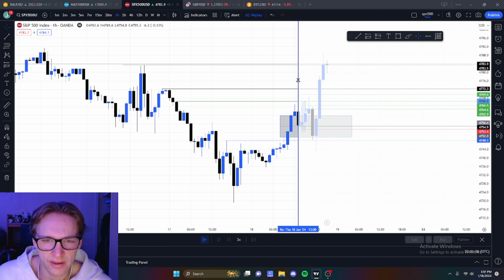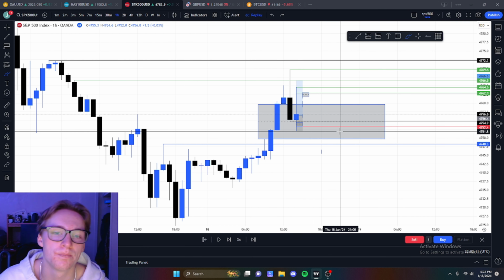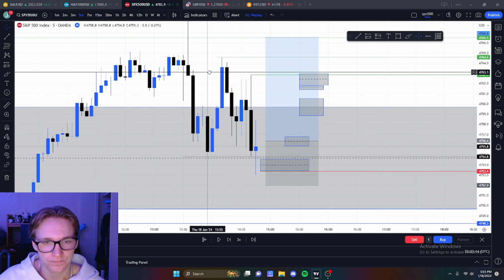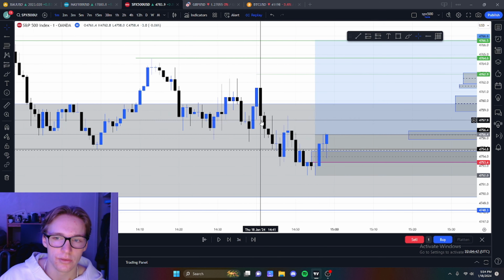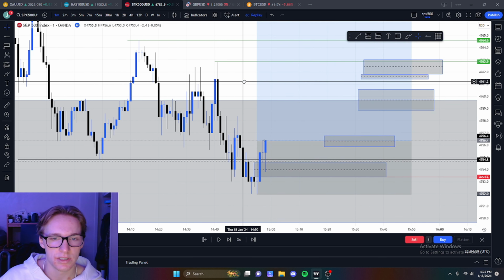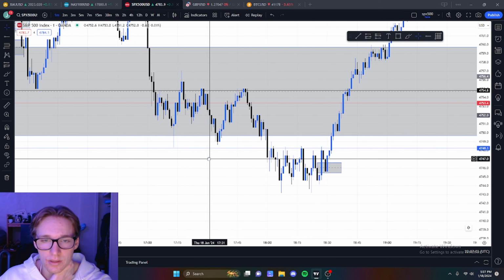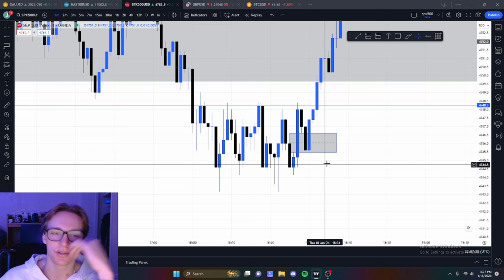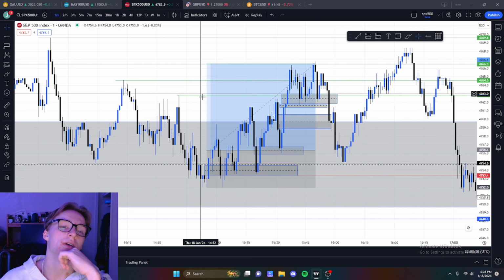Live Trading SPX500 $756 Profit